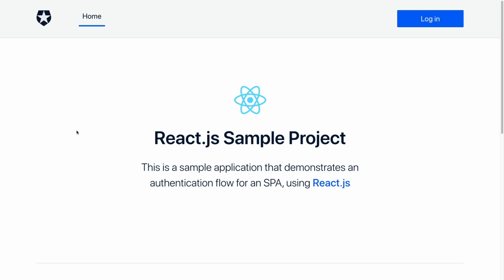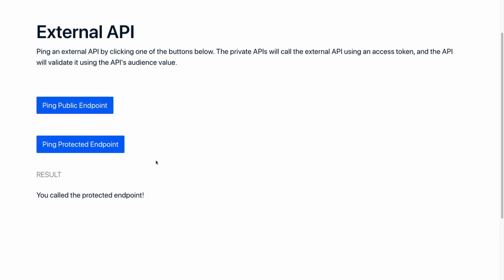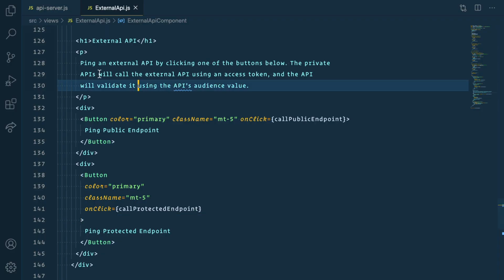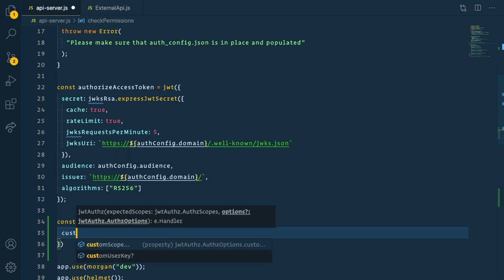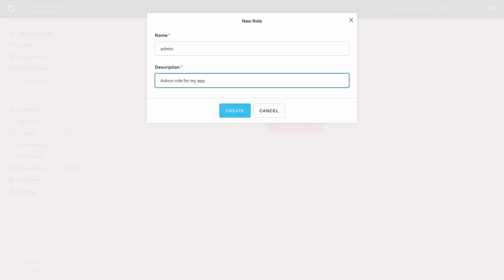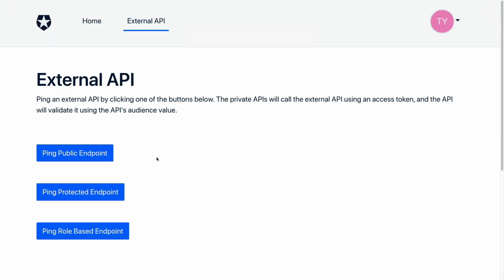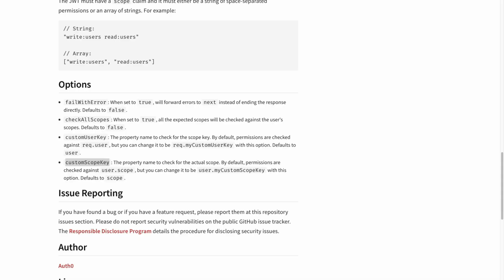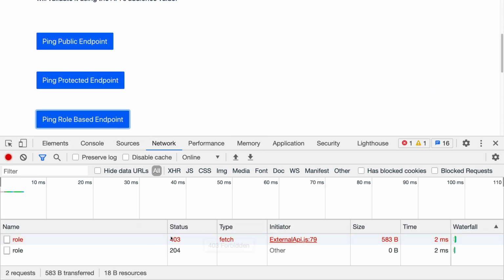Role Based Authentication in NodeJS with ExpressJS and Auth0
Role-Based Access Control (RBAC) is the idea of grouping permissions together by a role which allows us to protect applications with Role Based Authentication. Users are assigned a role through the Auth0 dashboard the corresponding permissions are placed on the user's access token (JWT) after authenticating. That access token can be extracted by an Auth0 SDK (this video uses JavaScipt/ ReactJS) and sent to a custom server.

Serverside logic (this video is based on NodeJS and ExpressJS), can then check for specific permissions and then allow or reject certain resources.

Code Samples & Documentation